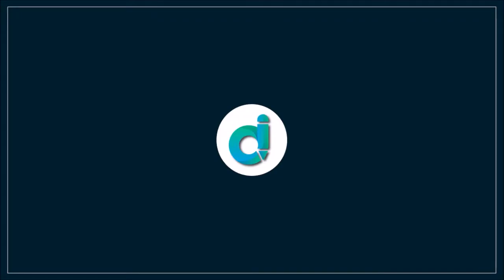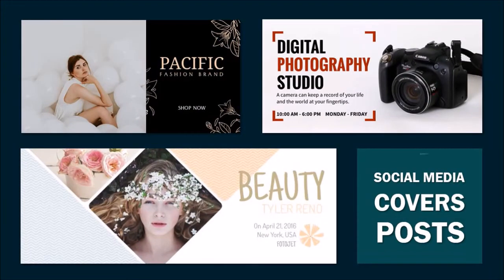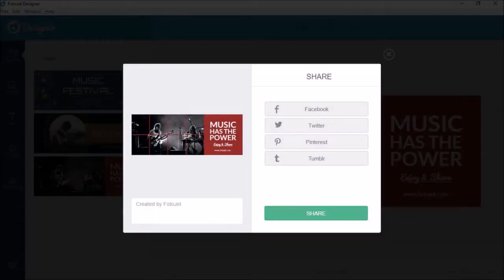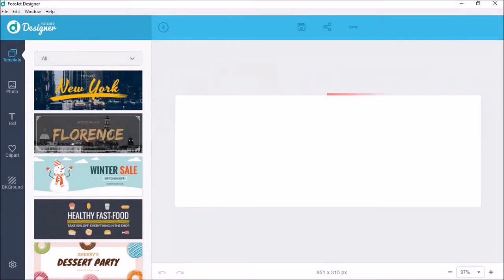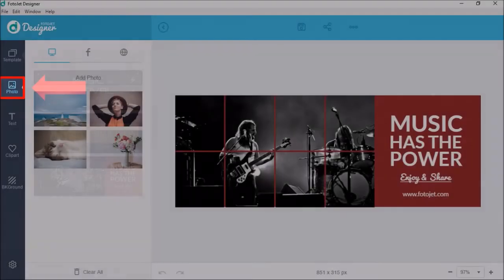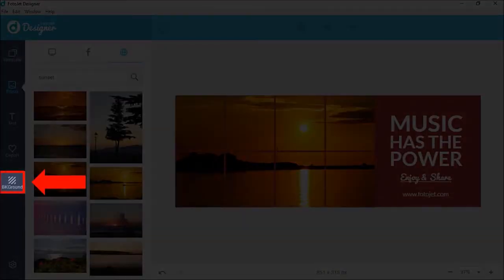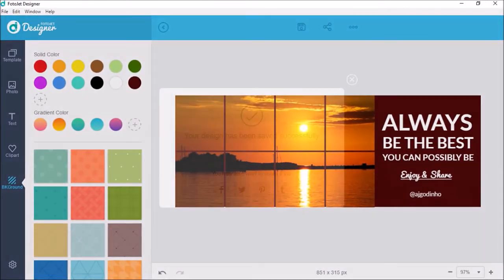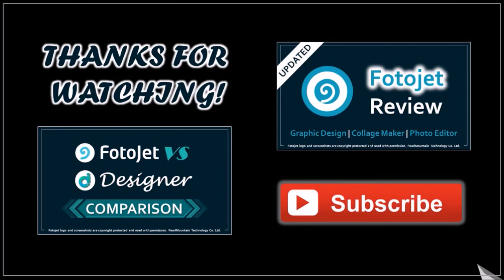Fotojet Designer Review & Demo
In this Fotojet Designer Review and demo video I will walk you through various features and functionality of this desktop application. Fotojet Designer is very similar to Fotojet which is a web-based graphic designer, collage maker and photo editor.

On the other hand, Fotojet Designer is a desktop app for Windows and Mac computers. The Designer app is a stripped down version of Fotojet and only includes the graphic design app. So it doesn’t include the collage maker and photo editor.

With Fotojet Designer you will get over 900 pre-made templates to create social media covers, headers, banners, and posts. These templates can be used for Facebook covers, Twitter header, YouTube channel art, as well as to create unique social media posts. It also includes marketing templates like banner ads, flyers, posters, business cards, greeting cards, magazine covers, and more.

This graphic design app has API integration with Pixabay, so you will have access to thousands of copyright-free images from within the app. Both these apps are free to use, but there are some premium features which are available only to paid members of the apps.

Fotojet Designer is available for a one-time cost, whereas, Fotojet is available for a yearly cost. Check the links below to try Fotojet and Fotojet Designer as well as check my video tutorials to learn more about these graphic design apps.

CREDITS:
Fotojet logo and screenshots are copyright protected and used with permission. PearlMountain Technology Co. Ltd. | Images used in this video are public domain via Pixabay | Microsoft, Windows, and the Windows logo are trademarks, or registered trademarks of Microsoft Corporation in the United States and/or other countries.

Song Title: Present Day by E's Jammy Jams